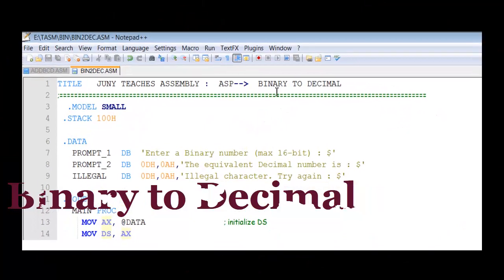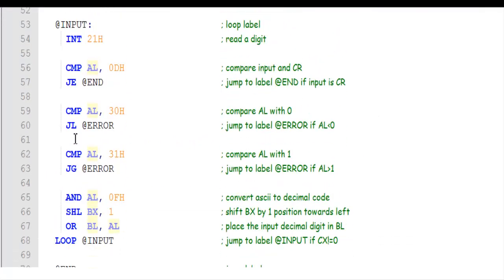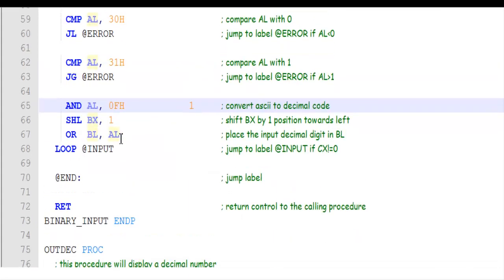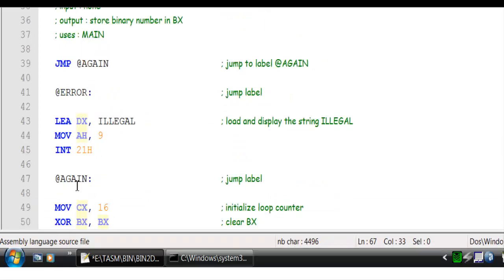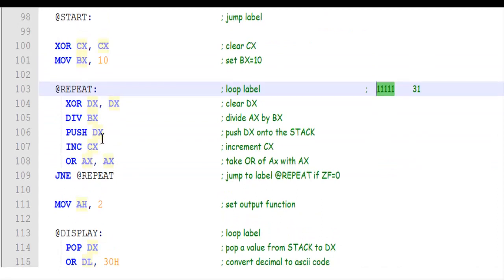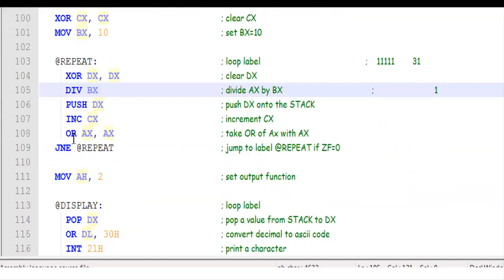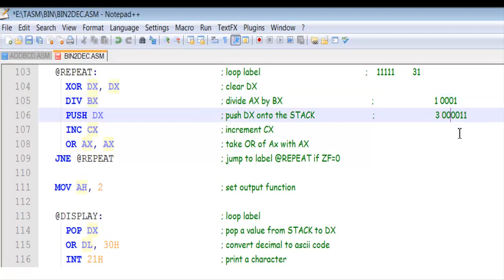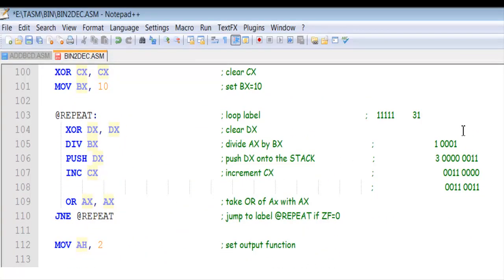Binary to decimal :8086 programming